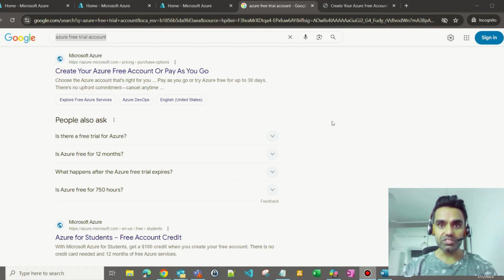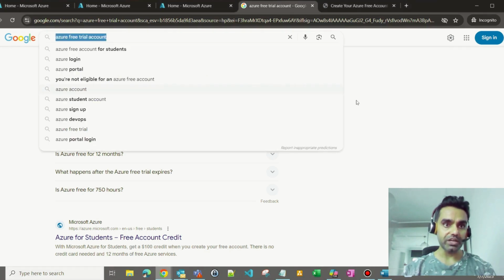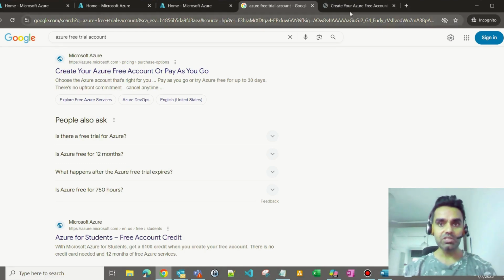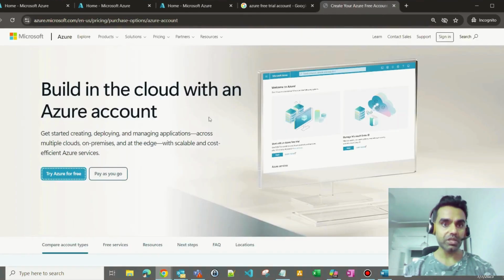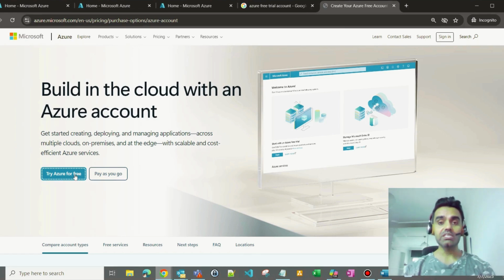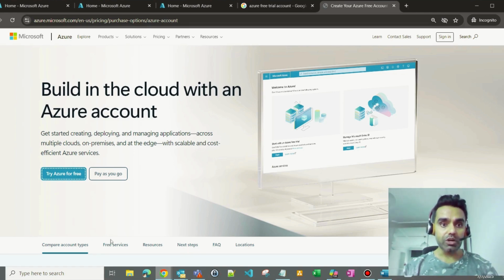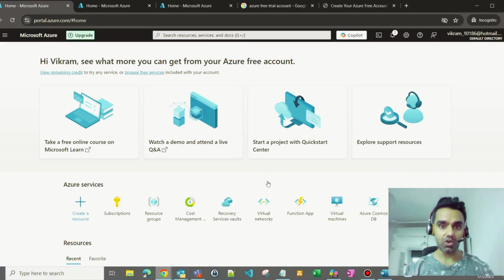How to Create a Microsoft Azure Free Trial Account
💡 Want to explore Microsoft Azure for free?
In this quick tutorial, you'll learn how to create a Microsoft Azure Free Trial account step-by-step. Whether you're a student, developer, or IT professional, this guide will help you get started with Azure cloud services in just a few minutes.

✅ Get $200 in free credits
✅ Access 55+ free services
✅ No charges unless you upgrade

🔐 We’ll walk you through:

Signing up with a Microsoft or GitHub account
Verifying your identity with phone and card
Accessing the Azure Portal